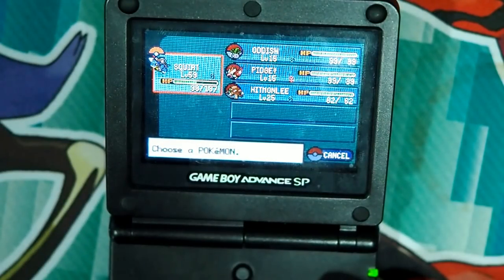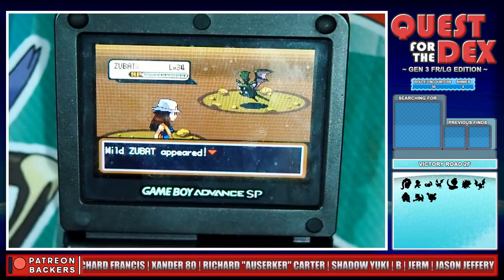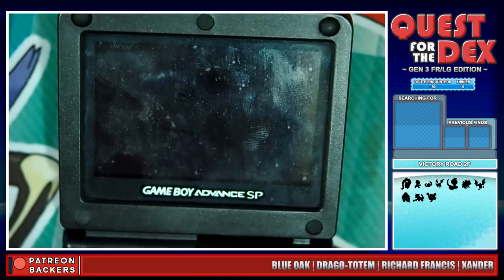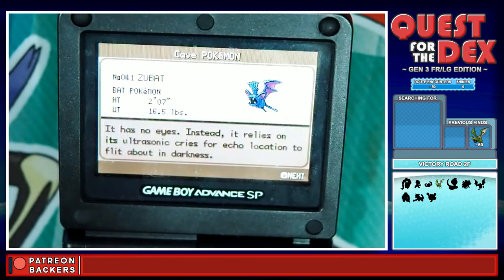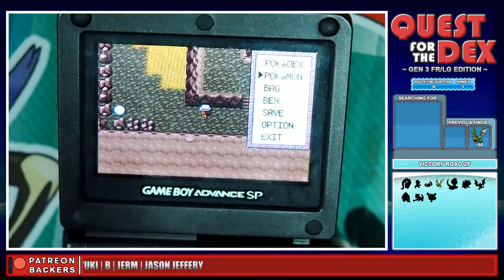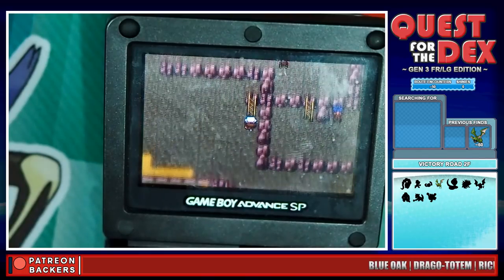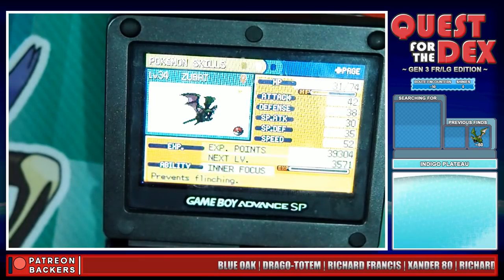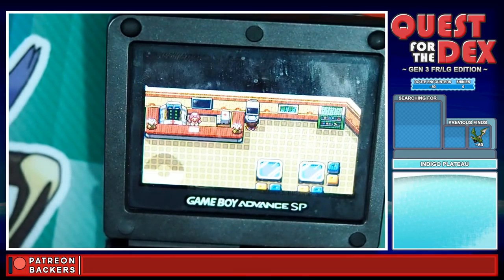Quest For The Dex - Gen 3 Edition (FR/LG): Shiny Zubat [~50 Encounters]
ABOUT ME
Lady KrimZen is an Australian Content Creater, a Variety Speedrunner and Challenge run Streamer.